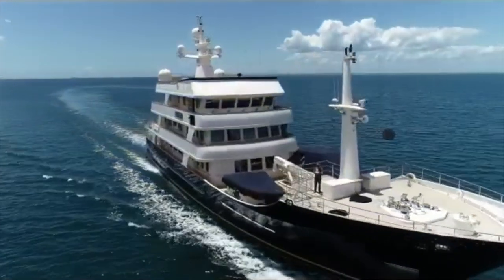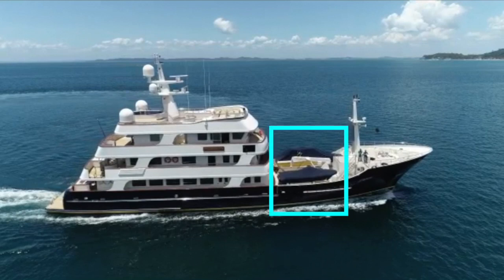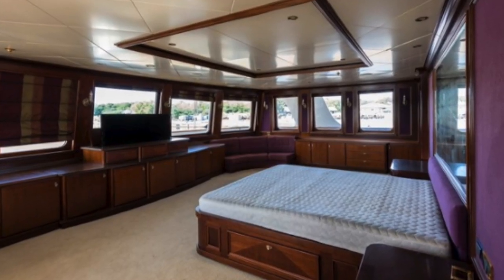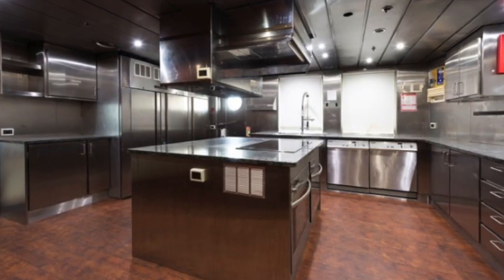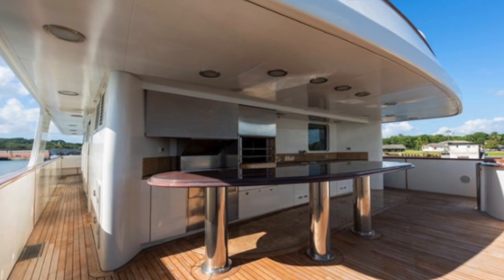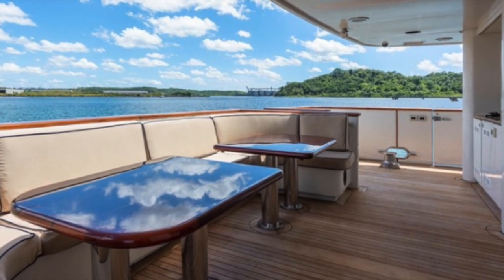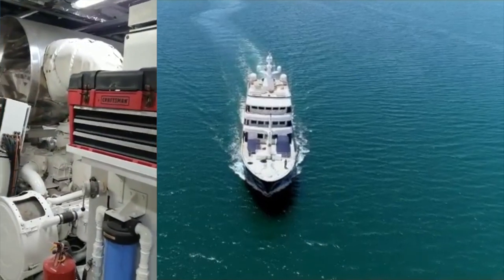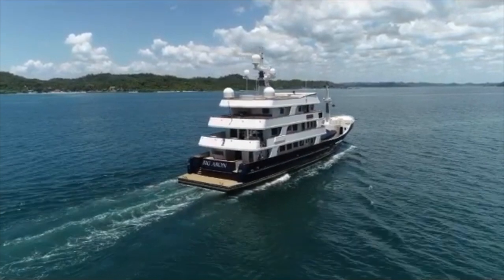$17.8 Million ULTIMATE 'Trawler' Expedition Yacht 'Big Aron'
When it comes to trawler expedition yachts, does it get any better than the 151-foot, 46-metre Royal Denship Expedition yacht, Big Aron?

This impressive vessel, built in 2004 by Royal Denship, has all the features of a boat designed to voyage around the world in almost any sea state.

If you love trawler yachts, expedition yachts or explorer yachts, then I am reasonably confident that you will love 'Big Aron'

She went through a refit in 2020 and has a total of five staterooms.